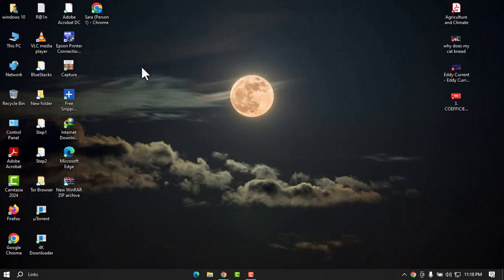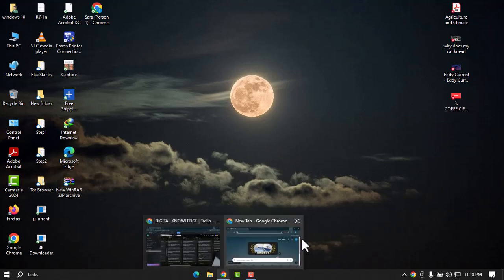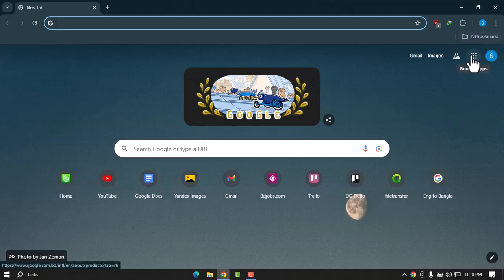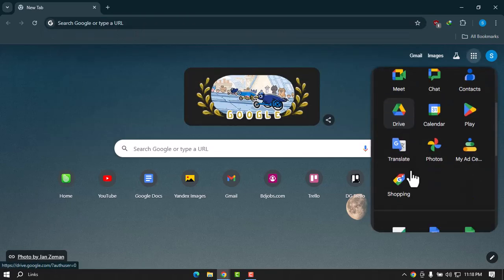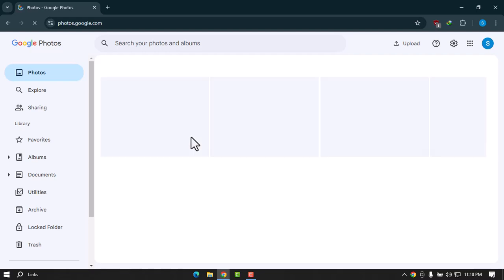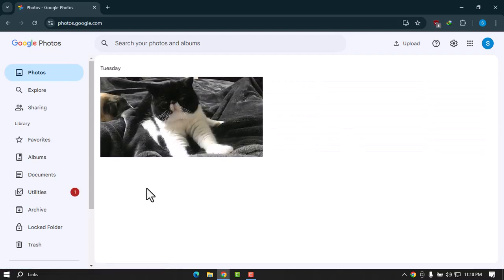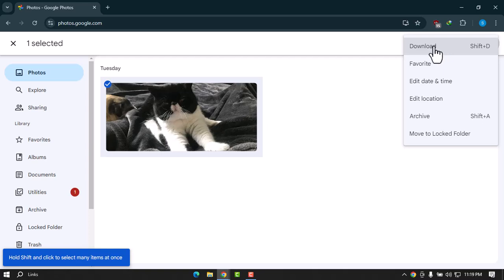How To Download All Photos From Google Photos To Computer - Full Guide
Do you want to know How To Download All Photos From Google Photos To Computer? Then this is the video for you!

This is a step-by-step tutorial on how to download all photos from google photos  full guide on this.